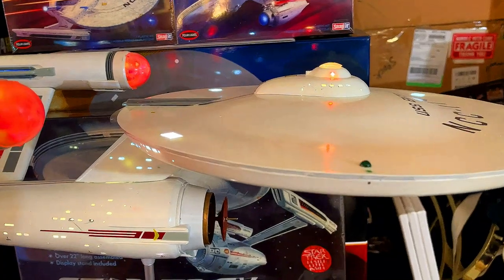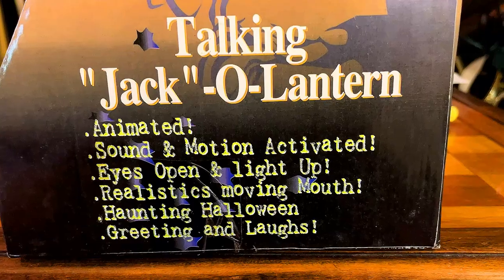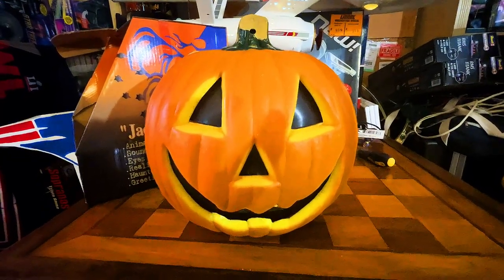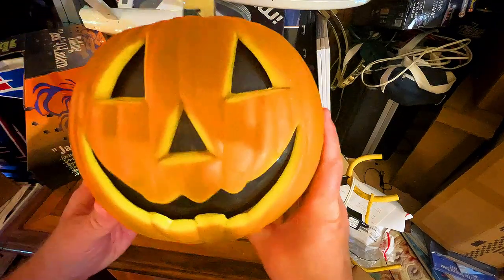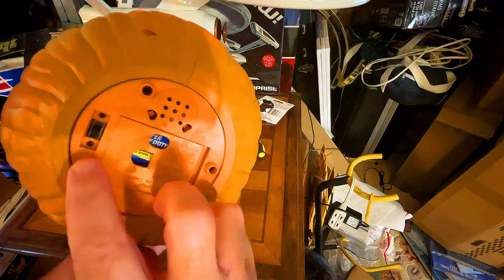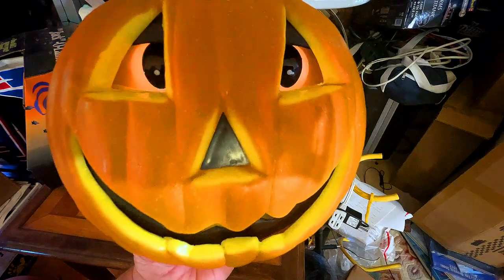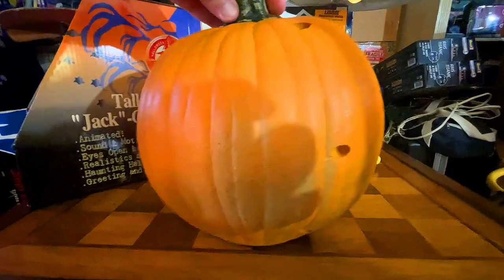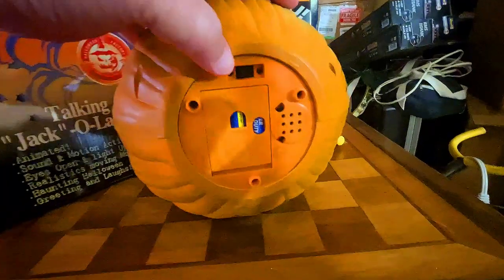Halloween Factory Electronic Talking Jack"O"Lantern (1997)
Says Boo! Did I scare you? I want some Candy! and Happy Halloween!